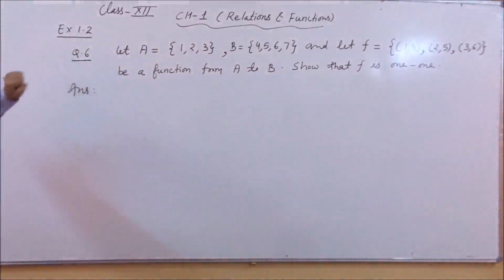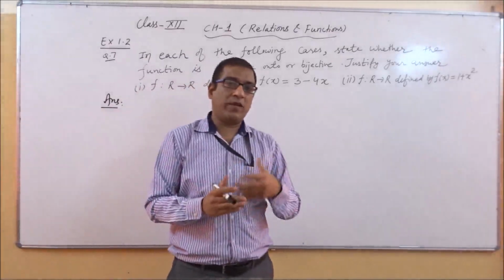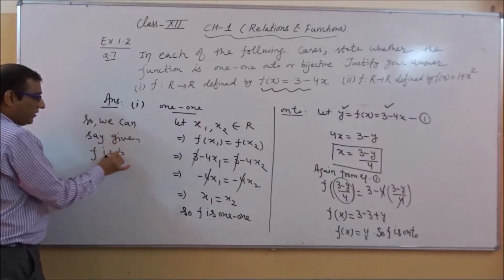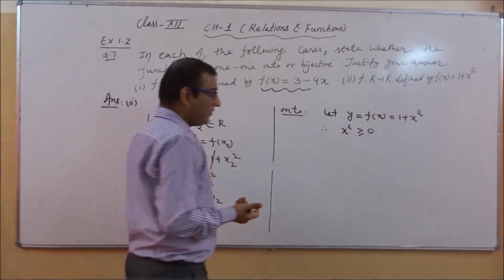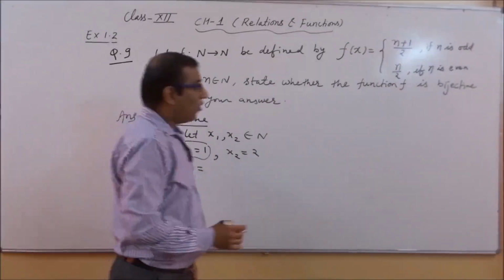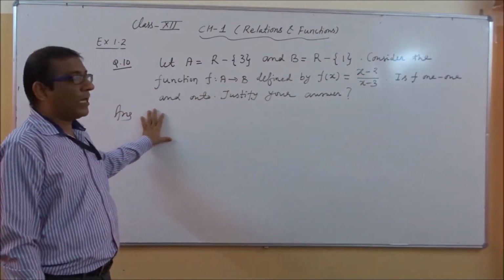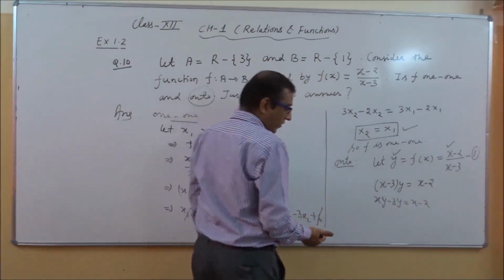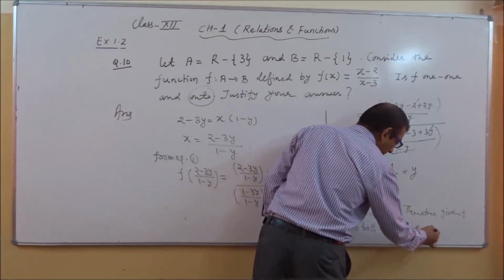CLASS XII MATHS CHAPTER 1 RELATION AND FUNCTION PART II